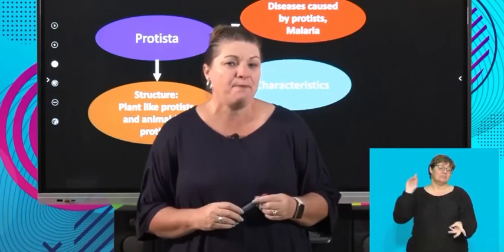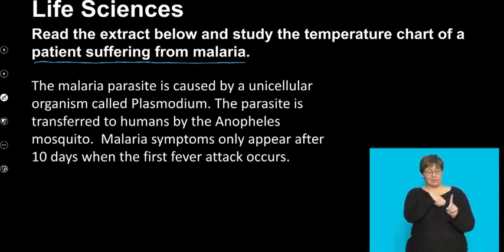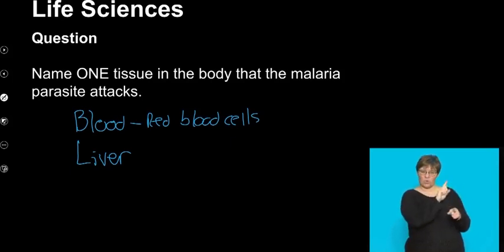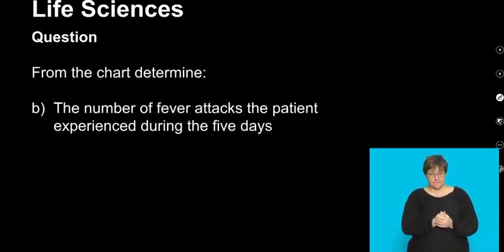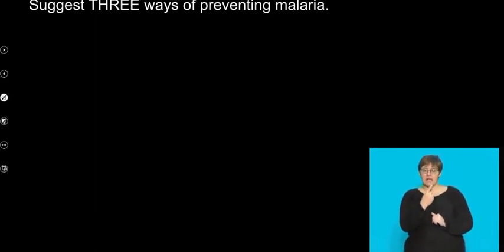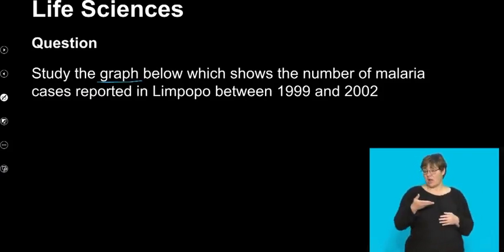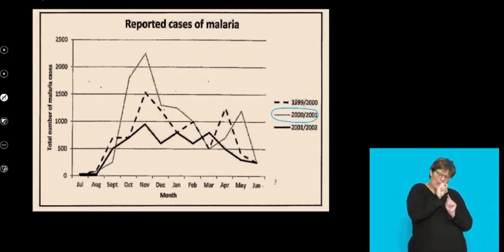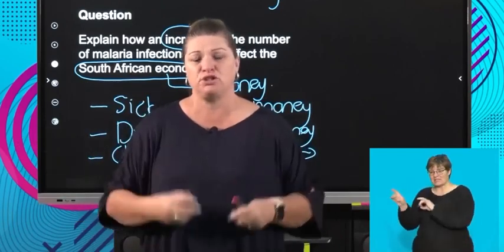Life Sciences Grd 11 Protista S3